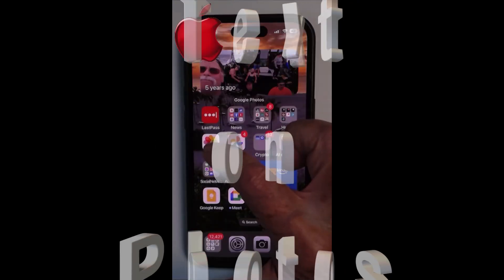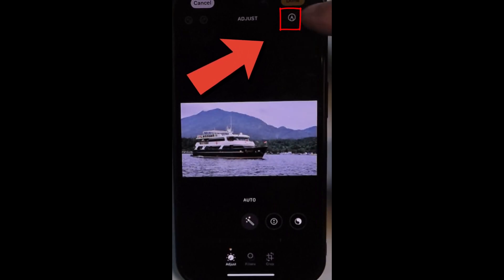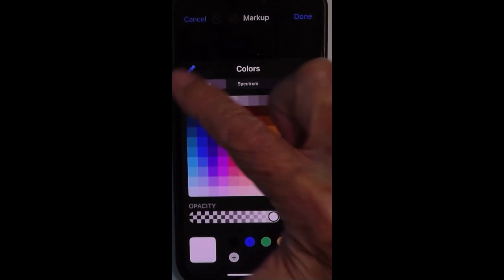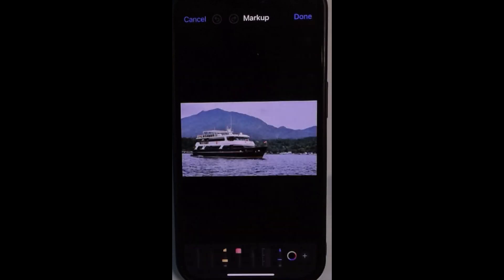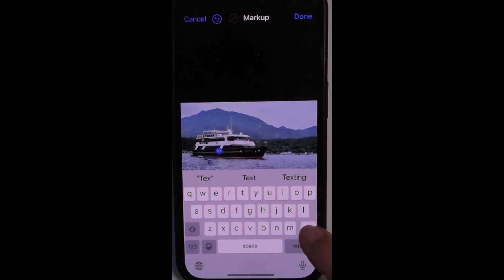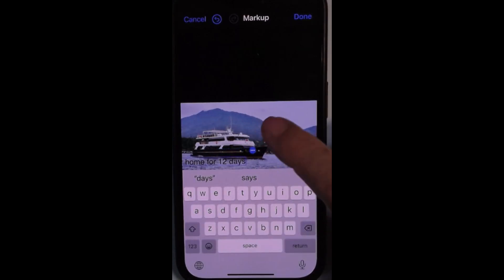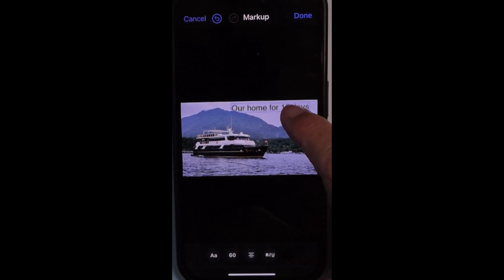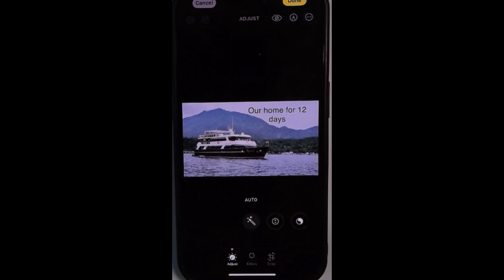How to Put Text on Apple Photos Tutorial Video 867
You will learn how you can write text on your Apple photos.